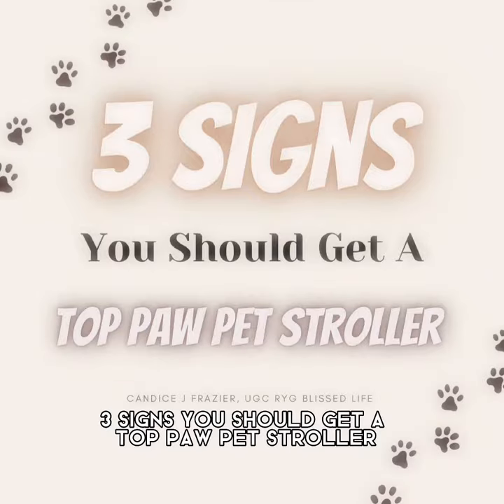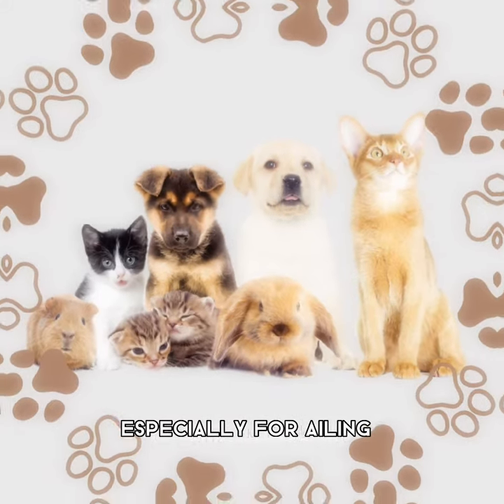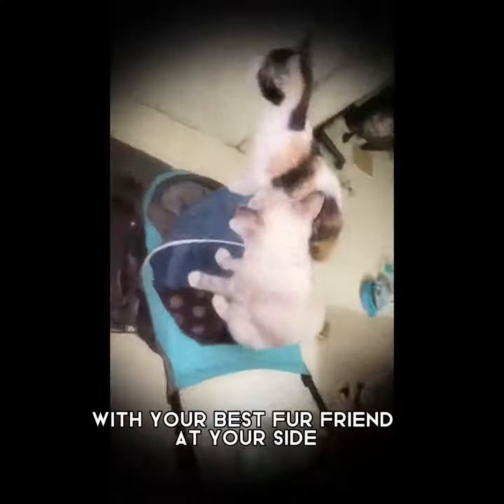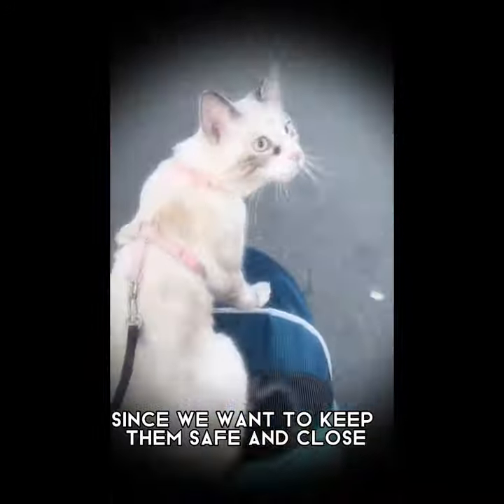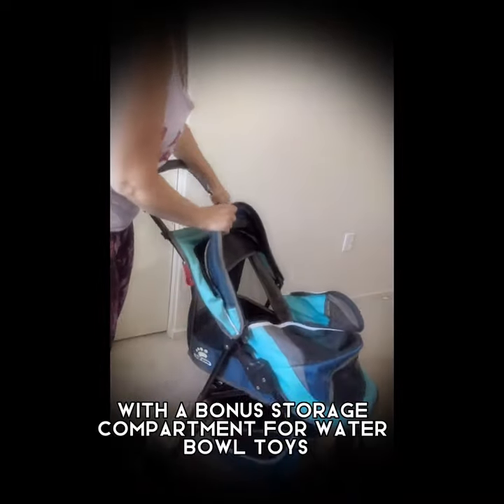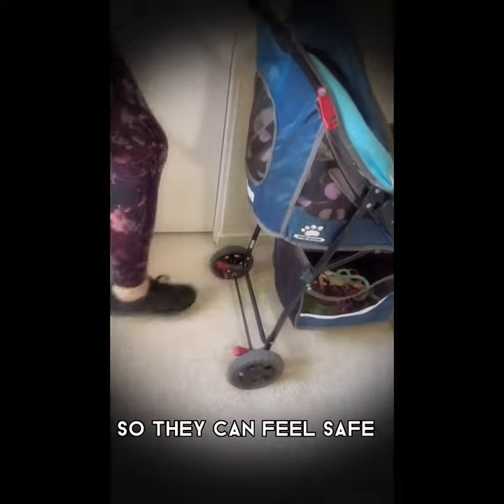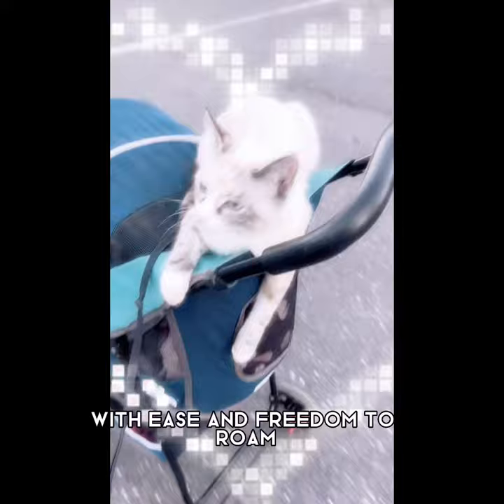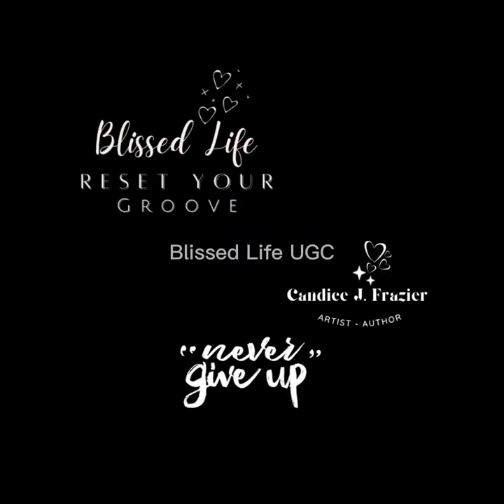3 Signs You Should Get A Top Paw Pet Stroller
3 Signs You Should Get A
Top Paw Pet Stroller

•You hate leaving your pets home
•You have back or mobility issues
•You have senior/sick/ailing pets

The top paw pet stroller will bring freedom and safety in a secure space for your beloved pets!
Enjoy the benefits of being able to explore, tour and more with your best fur friend at your side, as well as providing enrichment and well-being for all.

The top paw pet stroller is compact, foldable, and lightweight.

Bonus storage compartment for water bowl, toys, and your picnic or purse.

The zipper mesh is sturdy and breathable, offering comfort, safety, and expansive views for your pets so they can feel safe and enjoy their enrichment experience.

Stop feeling guilty, hurting your body, and start enjoying the beautiful outdoors with your beloved, pets with ease, and freedom to roam.
You definitely need this helpful pet stroll in your life if you love to be outdoors with your beloved pets!

I can’t go a day without mine!

**I can tell they love it too, because my pets even use it as a jungle gym to play hide, and seek with each other.

Websites:
(Gain access to my free digital downloads before they are gone!
(Gain access to my podcasts, connect on social media and more!)

@TheDivineAlignmentSage (Mindset Mastery)
@HurtNoMoreHealer (Narcissistic Abuse Help)
@WellnessWithCandice (Wellness & Lifestyle)
Write a new story, step out of the pain, let go and love you through your self care as you create full body wellness!

𝐀𝐝𝐯𝐞𝐧𝐭𝐮𝐫𝐞 𝐇𝐢𝐤𝐞𝐬 𝐚𝐧𝐝 𝐑𝐞𝐭𝐫𝐞𝐚𝐭𝐬 𝐚𝐯𝐚𝐢𝐥𝐚𝐛𝐥𝐞!
Join me and explore the transformational and healing power of nature while getting empowement strategies!

𝐖𝐡𝐨 𝐢𝐬 𝐂𝐨𝐚𝐜𝐡 𝐂𝐚𝐧𝐝𝐢𝐜𝐞?
She is a tenacious, passionate, empathetic and creative soul who is on a mission to bring healing to humanity to create a happier, blissful world.
She overcame limiting beliefs, codependency, lifelong traumas and loss, self abuse, addictions, autoimmune illnesses, chronic pain/fibromyalgia and beat anxiety and depression all through daily acts of kindness and radical self love through intentional self care and living fully present in the moment.

*𝗦𝗲𝗹𝗳 𝗟𝗼𝘃𝗲 𝗔𝗹𝗰𝗵𝗲𝗺𝘆 𝗘𝘅𝗽𝗲𝗿𝘁™️
*𝗖𝗲𝗿𝘁𝗶𝗳𝗶𝗲𝗱 𝗠𝗮𝘀𝘁𝗲𝗿 𝗛𝗲𝗮𝗹𝘁𝗵/𝗟𝗶𝗳𝗲 & 𝗠𝗶𝗻𝗱𝘀𝗲𝘁 𝗧𝗿𝗮𝗻𝘀𝗳𝗼𝗿𝗺𝗮𝘁𝗶𝗼𝗻 𝗘𝘅𝗽𝗲𝗿𝘁
*𝗟𝗶𝗳𝗲 𝗦𝗸𝗶𝗹𝗹𝘀 𝗖𝗼𝗺𝗽𝗲𝘁𝗲𝗻𝗰𝘆 𝗘𝗱𝘂𝗰𝗮𝘁𝗼𝗿
*𝗖𝗲𝗿𝘁𝗶𝗳𝗶𝗲𝗱 𝗠𝗲𝗱𝗶𝗰𝗮𝗹 𝗔𝘀𝘀𝗶𝘀𝘁𝗮𝗻𝘁
*𝗠𝗼𝘁𝗶𝘃𝗮𝘁𝗶𝗼𝗻𝗮𝗹 𝗦𝗽𝗲𝗮𝗸𝗲𝗿
*BEST SELLING AUTHOR
*UGC 𝗖𝗿𝗲𝗮𝘁𝗼𝗿
*𝗦𝗽𝗲𝗮𝗸𝗲𝗿/𝗘𝗱𝘂𝗰𝗮𝘁𝗼𝗿:
𝘔𝘪𝘯𝘥 𝘋𝘪𝘦𝘵, 𝘉𝘢𝘭𝘢𝘯𝘤𝘦𝘥 𝘉𝘭𝘪𝘴𝘴, 𝘢𝘯𝘥 𝘒𝘪𝘤𝘬 𝘚𝘶𝘨𝘢𝘳 𝘊𝘳𝘢𝘷𝘪𝘯𝘨𝘴, 𝘗𝘛𝘚𝘋 & 𝘛𝘳𝘢𝘶𝘮𝘢 𝘙𝘦𝘤𝘰𝘷𝘦𝘳𝘺 𝘛𝘢𝘭𝘬𝘴/𝘞𝘰𝘳𝘬𝘴𝘩𝘰𝘱𝘴, 8 𝘚𝘦𝘭𝘧-𝘓𝘰𝘷𝘦 𝘎𝘢𝘵𝘦𝘸𝘢𝘺𝘴, 7 𝘚𝘵𝘦𝘱𝘴 𝘵𝘰 𝘕𝘰𝘸 𝘪𝘴 𝘍𝘰𝘳𝘮𝘶𝘭𝘢, 12 𝘚𝘵𝘦𝘱𝘴 𝘵𝘰 𝘍𝘳𝘦𝘦𝘥𝘰𝘮 𝘈𝘥𝘥𝘪𝘤𝘵𝘪𝘰𝘯 & 𝘊𝘰𝘥𝘦𝘱𝘦𝘯𝘥𝘦𝘯𝘤𝘺, 𝘜𝘯𝘭𝘦𝘢𝘴𝘩 𝘠𝘰𝘶𝘳 𝘉𝘢𝘭𝘢𝘯𝘤𝘦𝘥 𝘉𝘏𝘈𝘋𝘈𝘚𝘚 𝘉𝘓𝘐𝘚𝘚
*𝗪𝗼𝗺𝗲𝗻’𝘀 𝗘𝗺𝗽𝗼𝘄𝗲𝗿𝗺𝗲𝗻𝘁 𝗖𝗼𝗮𝗰𝗵
*𝗙𝗼𝘂𝗻𝗱𝗲𝗿 & 𝗢𝘄𝗻𝗲𝗿 𝗼𝗳 RESET YOUR GROOVE